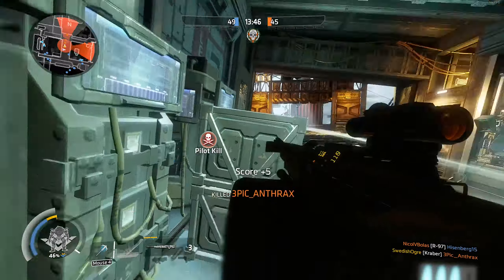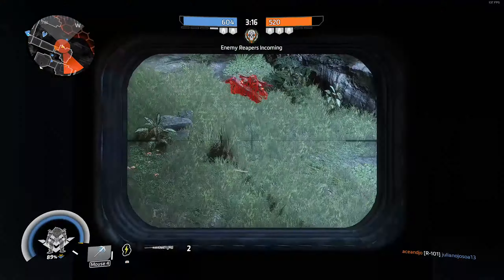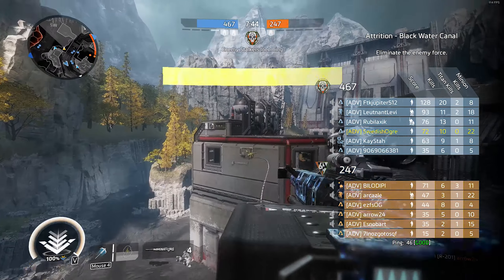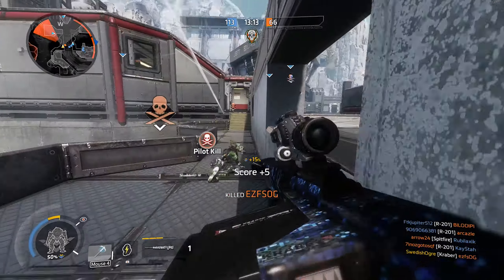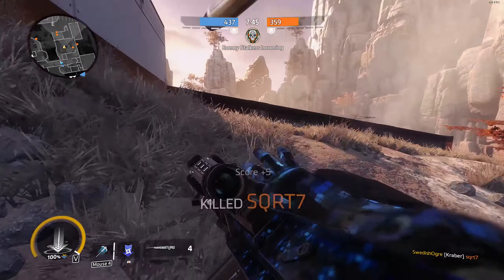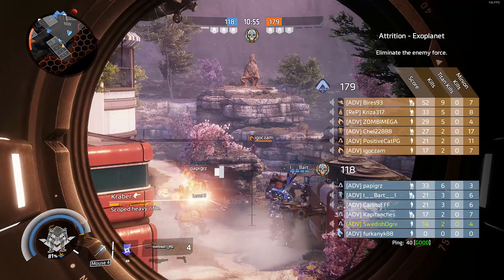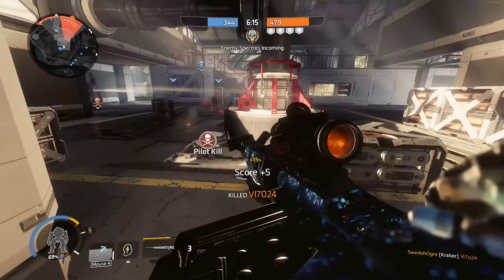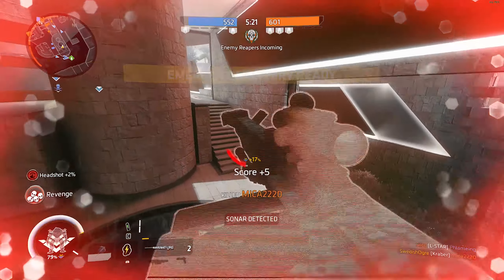Titanfall 2 Kraber Sniping is amazing but hard!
Today I'm playing Titanfall 2 again, using the hard hitting Kraber sniper! Playing as an aggressive sniper in Titanfall 2 is indeed a challenge, not only do you have to master the actual gun, but also doing so while wall running and swinging using the grapple hook! Today I wanna talk about the challenge when it comes to the mastering the Kraber sniper, but also how fun it can be using it!

Become a Game Tester for Free!

★ ABOUT THE VIDEO:

Playing with the Kraber sniper in Titanfall 2, delivering some nasty flick shots and quickscopes while being airborne! Hope you'll enjoy and let me know your thoughts when it comes to the Kraber sniper in Titanfall 2!

Titanfall 2 is a first-person shooter video game, developed by Respawn Entertainment and published by Electronic Arts. A sequel to 2014's Titanfall, the game was released worldwide on October 28, 2016, for PlayStation 4, Windows, and Xbox One. In Titanfall 2, players control Titans, mecha-style exoskeletons and their pilots, who are agile and equipped with a variety of skills ranging from wall-running to cloaking. Set in a science fiction universe, the single-player campaign follows the story of Jack Cooper, a rifleman from the Frontier Militia, who bonds with his mentor's Titan BT-7274 after his mentor is killed in action. Together, they embark on a quest to stop the Interstellar Manufacturing Corporation (IMC) from launching a superweapon that is threatening to destroy the Militia planet Harmony.

The game's two-year development cycle began in mid-2014. The decision to add a single-player campaign to the game came about because the team wanted to expand the game's player base. They came up with different ideas and prototypes, and integrated them to form a single coherent campaign. Gargantia on the Verdurous Planet and buddy cop films, as well as the video game Half-Life inspired the game's campaign and narrative. The team also overhauled the progression system and made subtle changes to the multiplayer to make the gameplay more fair. A heavily modified version of Valve's Source engine powers the game. Stephen Barton returned to compose the game's music.

Upon release, the game received critical acclaim. The single-player campaign was praised for its design and execution, and the multiplayer modes for building on the foundation of the original game. Despite the positive reception, Titanfall 2 underperformed commercially, with most attributing its underwhelming performance to going on sale in a crowded release window, placed between the release of Battlefield 1 and Call of Duty: Infinite Warfare. It was nominated for multiple year-end accolades, including Game of the Year and Best Shooter awards, by several gaming publications. Respawn continued to support the game after its release, providing several updates and downloadable content.